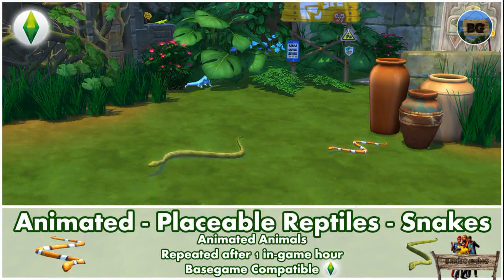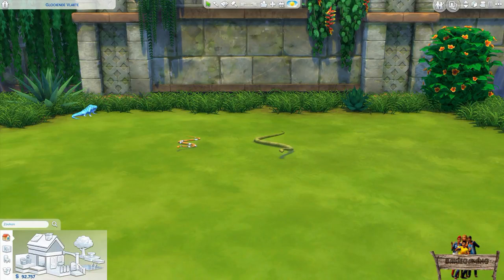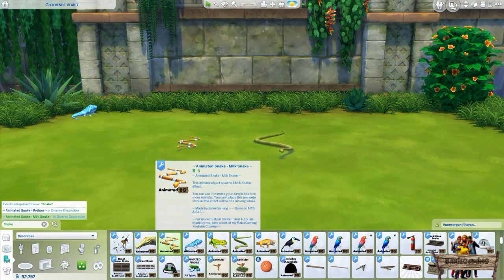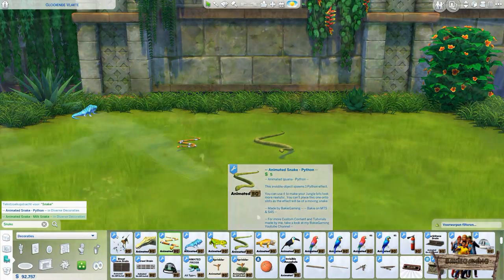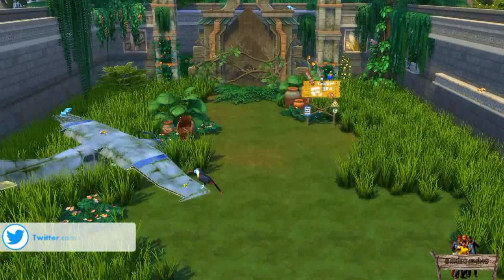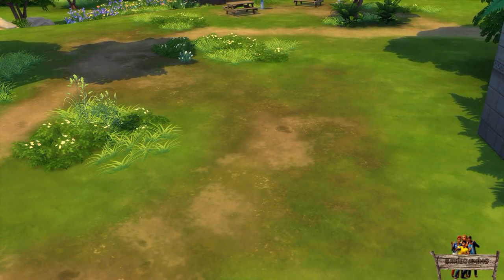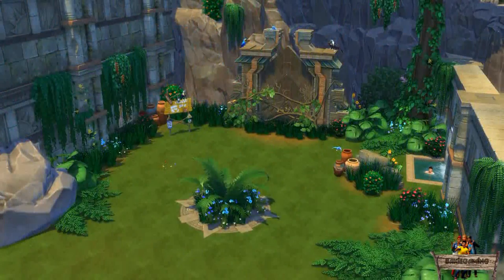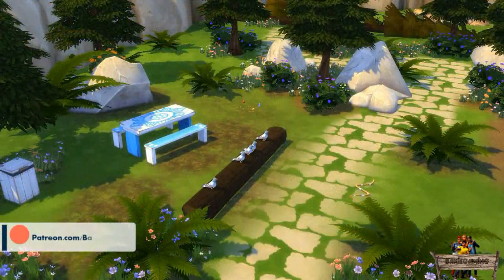Bakies The Sims 4 Custom Content: Animated - Placeable Reptiles - Snakes 🐍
-- Animated - Placeable Reptiles - Snakes --
These will be the last placeable reptiles for now: 2 animated snake species.
For more info about both mods, the snakes in motion and (like always) some example scenes, take a look at the video!

These "Animated - Placeable Reptiles - Snakes" mods, were made with The Sims 4 Studio, which you can be downloaded right here:

To DOWNLOAD these ANIMATED SNAKES,

The following mods can also be seen in this video:
(Download links in video description)